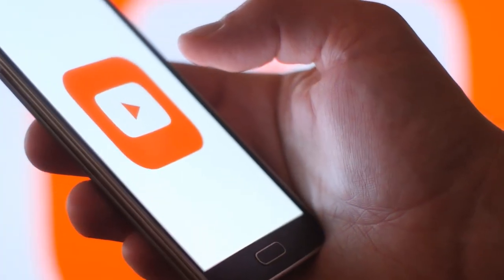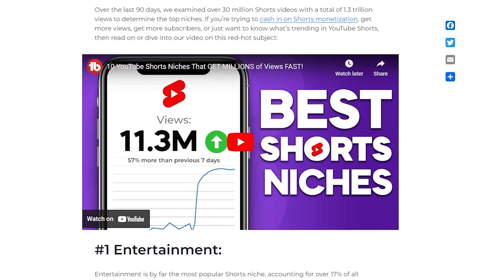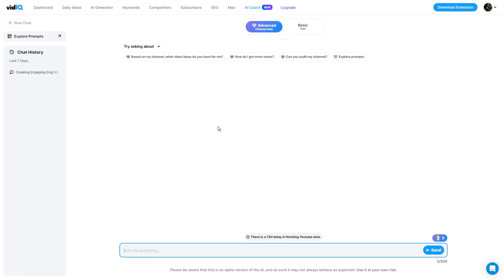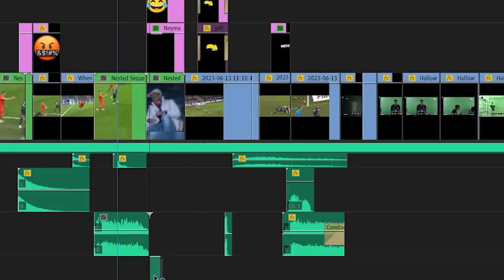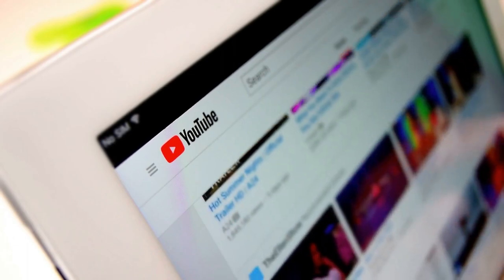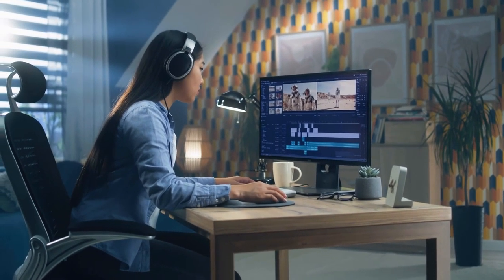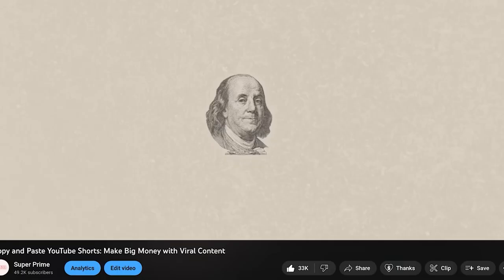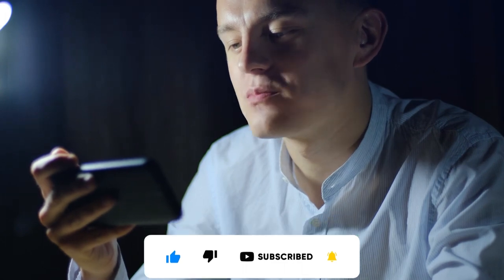BEST YouTube Shorts Automation Tutorial For Beginners! (2024)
Dive into the dynamic world of YouTube automation with our comprehensive tutorial, perfect for beginners! 🚀 This video is your step-by-step guide on how to start a YouTube automation channel in 2023 and make money using YouTube Shorts. We'll take you through the creation process of a niche-focused Shorts channel, leveraging tools like VidIQ's AI coach feature, and editing tips that keep your audience hooked. Discover the potential of YouTube automation channels as we explore monetization strategies that don't rely solely on ad revenue but also on connecting content creation with audience growth. Whether you're looking to create engaging soccer content or aiming to automate and outsource, we've got the blueprint for your success. Don't miss this chance to learn what is YouTube automation and how you can turn Shorts into a revenue stream even as a beginner! 🌟